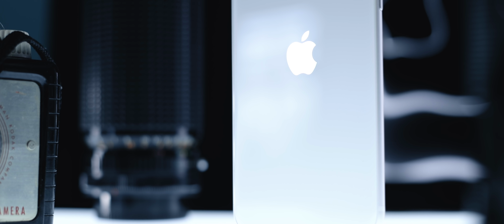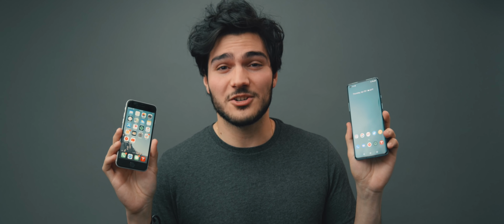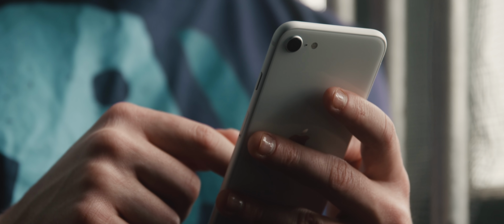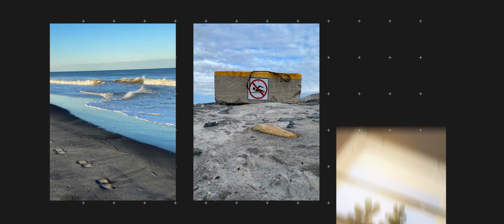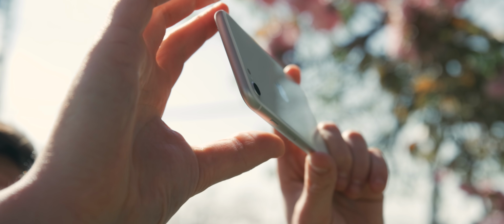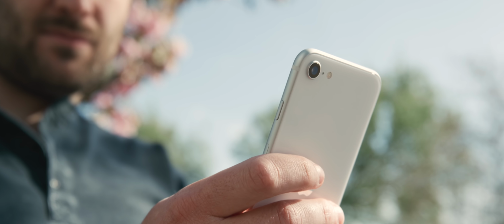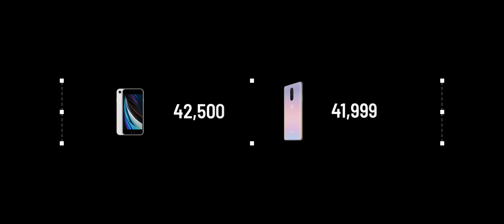iPhone SE 2020 Review: Small but Mighty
Hey! Thanks for clicking on this video.

Timestamp
0:00 Size/Design
0:37 Touch ID
0:50 That Pink dbrand Skin
1:21 Battery
1:41 Camera
2:24 Price/Competition
3:04 Conclusion
3:42 Outro/Plug

Stalk me